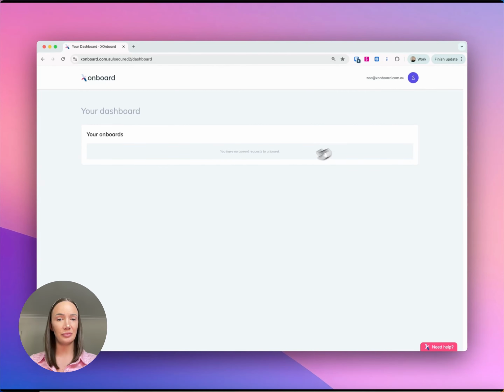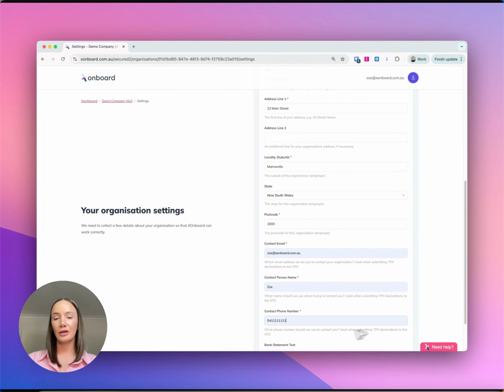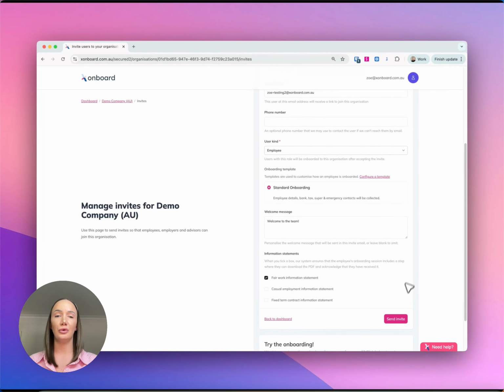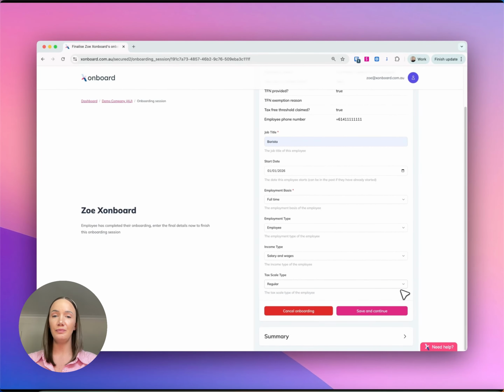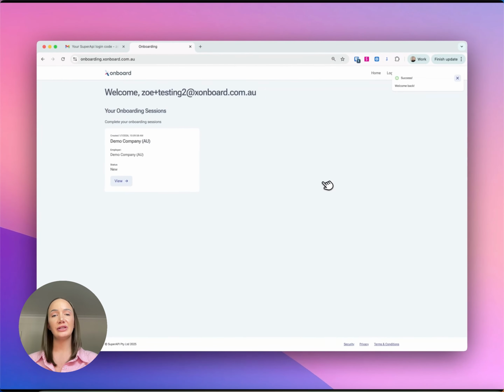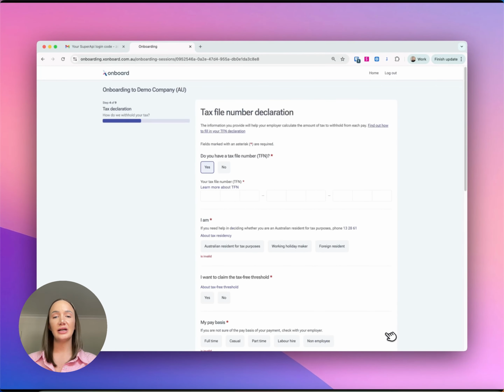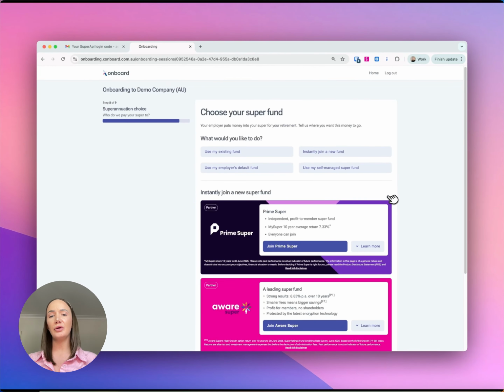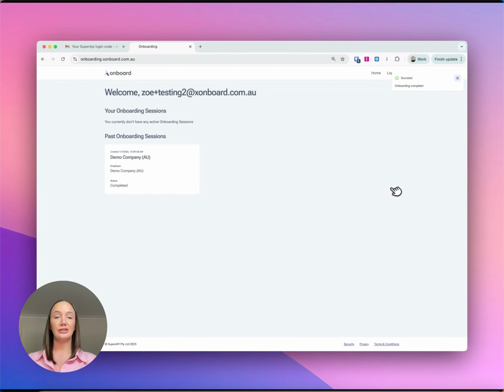Xonboard | Organisation Setup & Onboarding demo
Watch this video to learn how you can set up your Xonboard account and onboard an employee in minutes ⚡